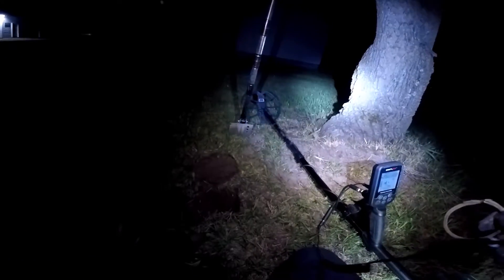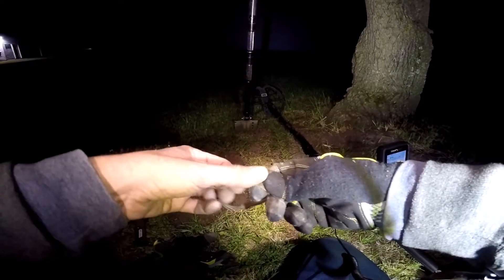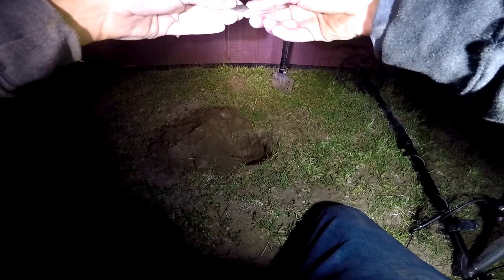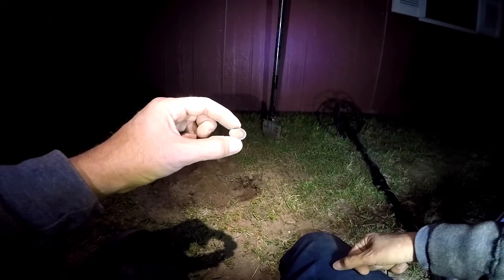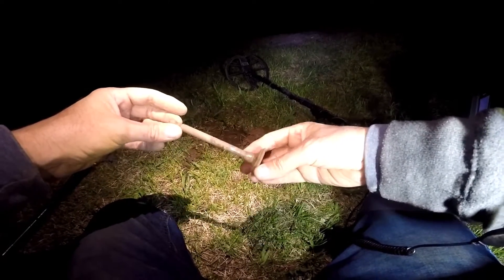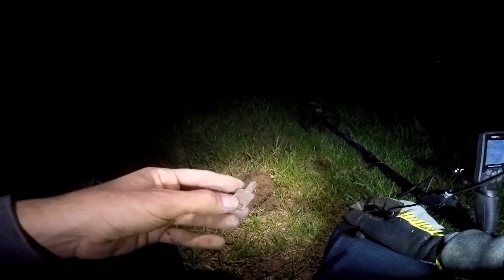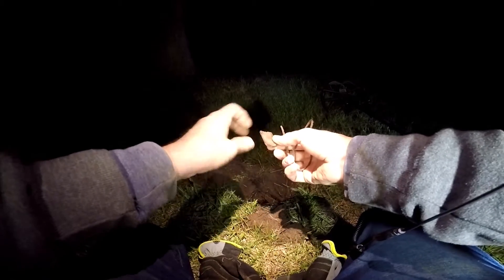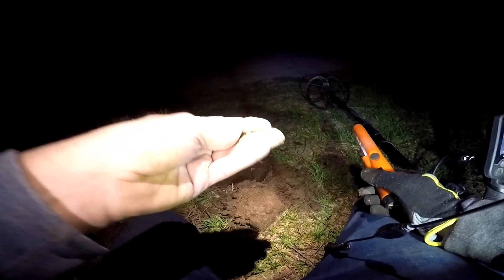Epic Night Hunt!! Bucket Lister!! V Nickle !! Metal Detecting Nokta Makro Simplex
Great night next door at the old stone farm house